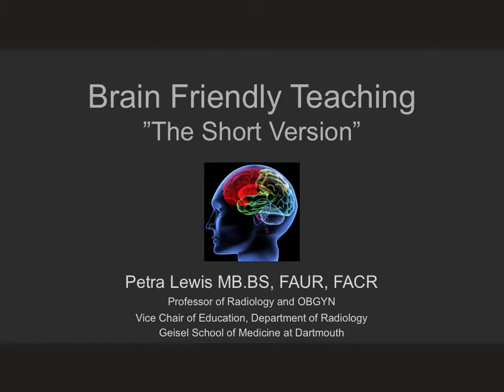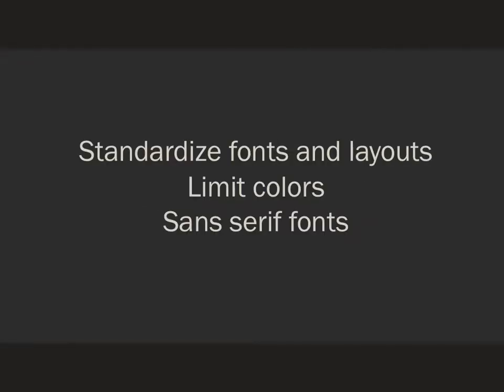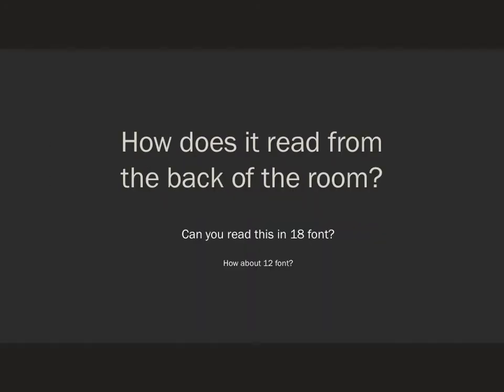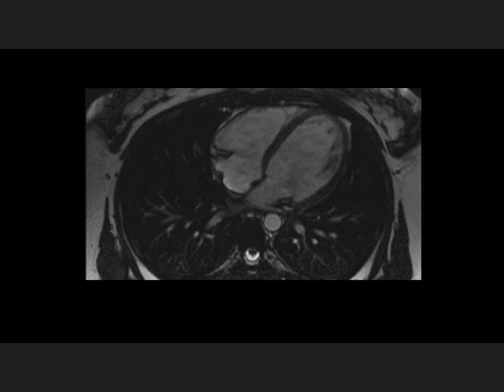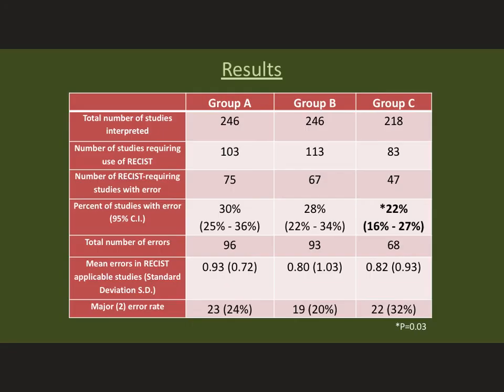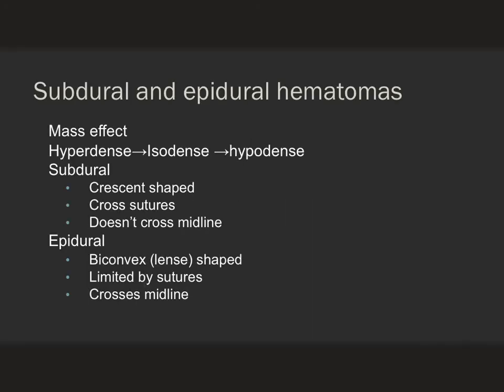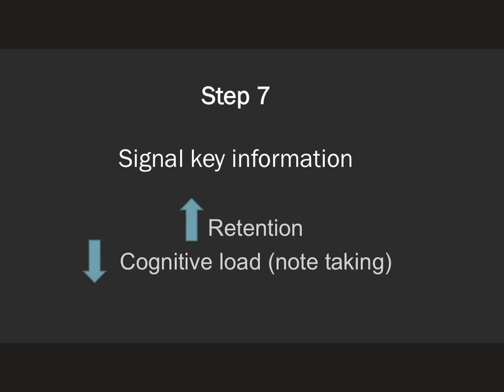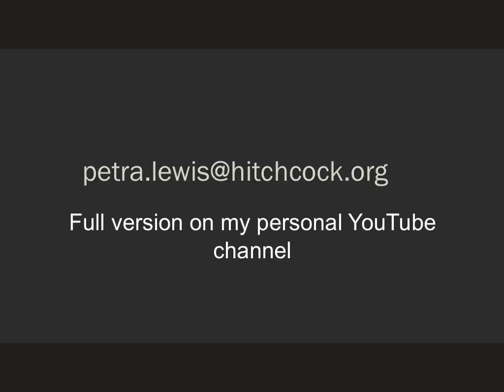Brain friendly learning - the short version